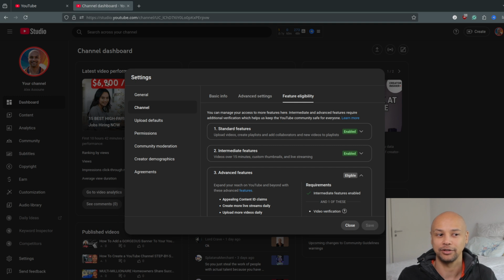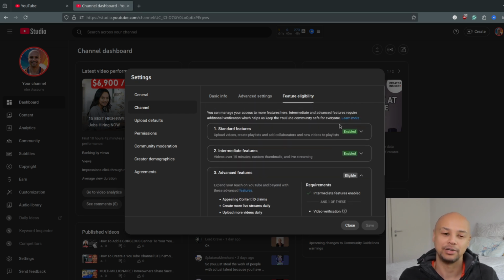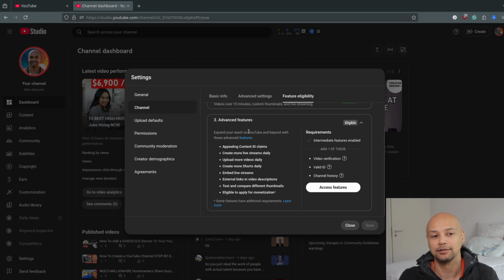UNLOCK Advanced YouTube Features INSTANTLY! Quick & Easy Guide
Want to start or grow a YouTube channel?
Want to unlock YouTube's advanced features and take your channel to the next level? In this video, I'll show you how to access powerful tools and settings that can supercharge your YouTube experience—all in just a few simple steps!

🔑 You’ll learn:
✅ How to unlock advanced features on YouTube
✅ Quick tips to enhance your channel’s performance
✅ Step-by-step guide to activating hidden tools
✅ Ways to boost your content and channel growth

This guide is perfect for anyone looking to get more out of YouTube, fast!

Please message me directly via Email if you own the copyright of content shown in this video and would like it to be credited or removed.

The content on this channel is for informational and educational purposes only and does not constitute financial, investment, or legal advice. Always do your own research and consider consulting with a licensed financial advisor, accountant, or legal professional before making any financial decisions. Views expressed do not necessarily reflect the opinions of this channel. Any opinions expressed here are based on personal experiences and should not be viewed as an endorsement or guarantee of specific outcomes. Investing and financial decisions carry risks, and you should be aware of these before proceeding.